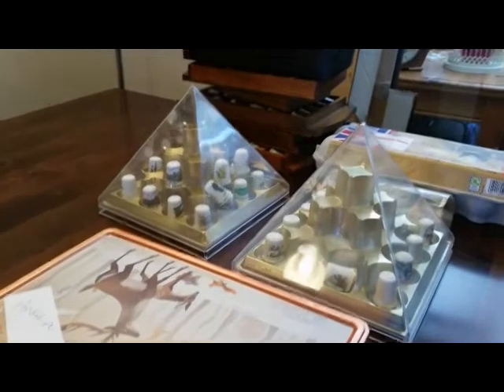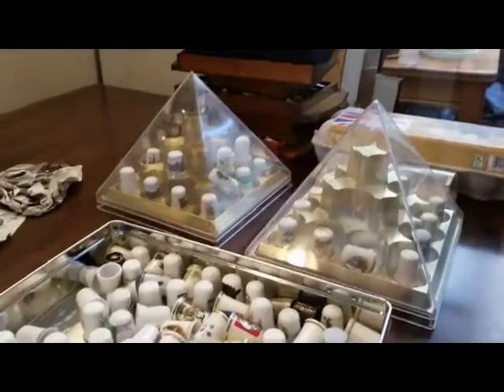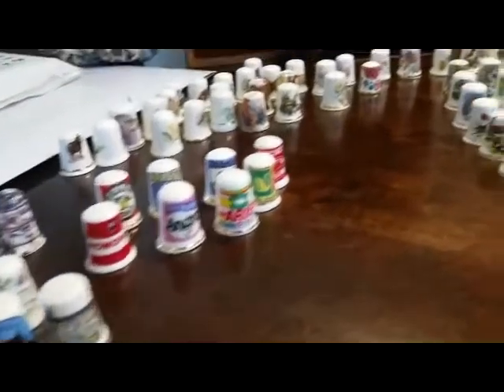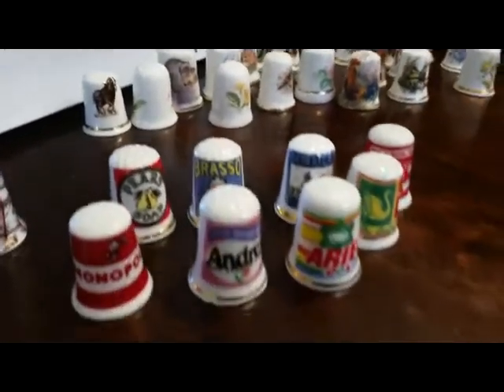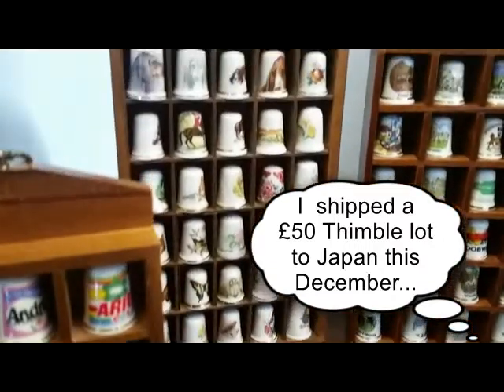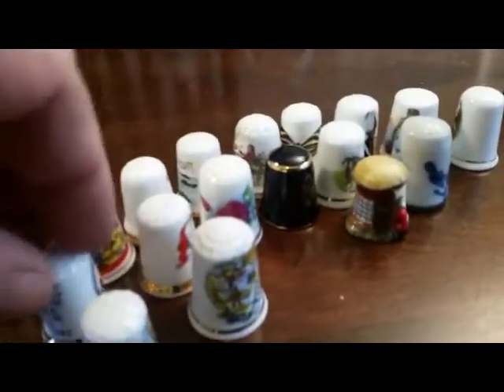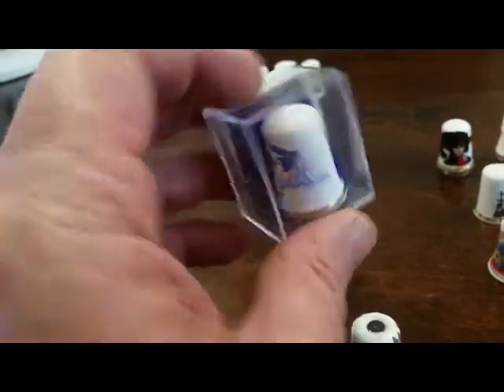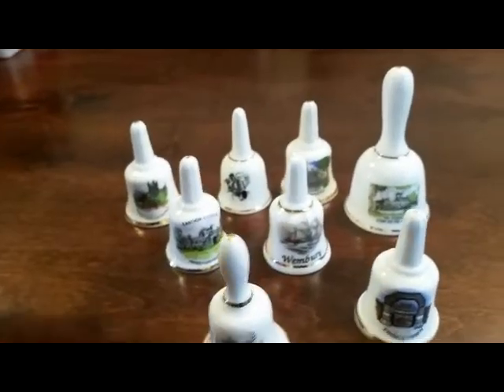Monkey Puzzle View: Thimbles, Thimbles and more Thimbles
Having a review of my stock of china thimbles and thought I video it as I have to now remember which thimble house is what. I have a soft spot for these little fellas as my Grandmother used to collect them and it was an easy present for a child to give. Please let me know any thimble advise as I need it now - I have so many .